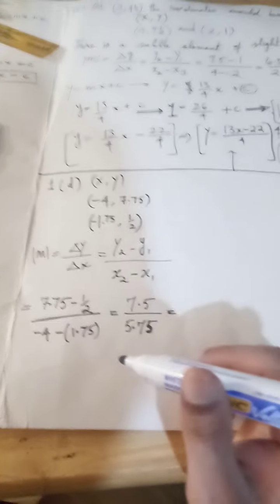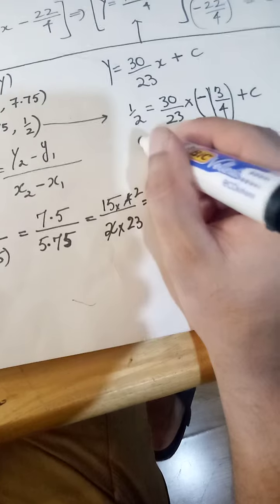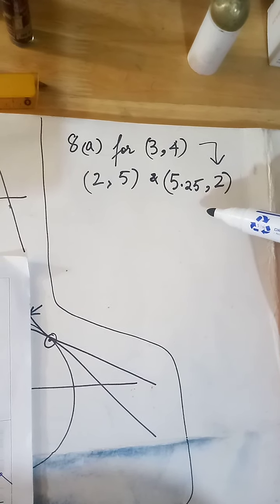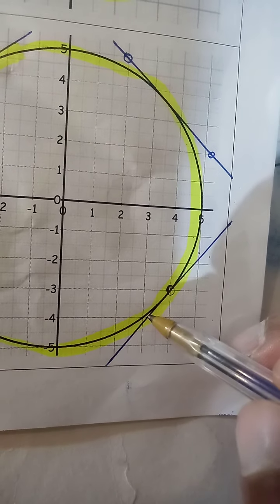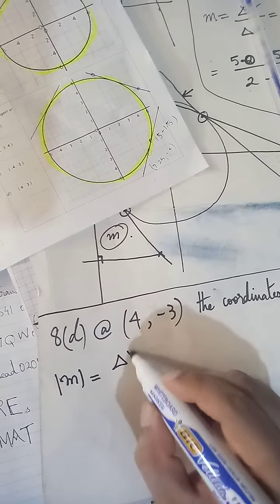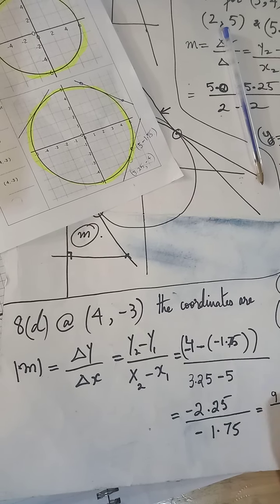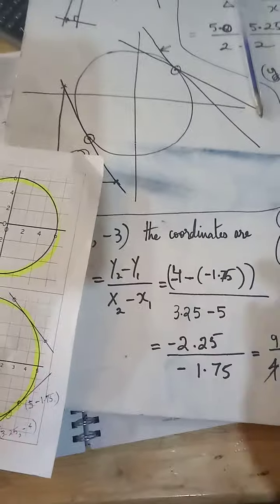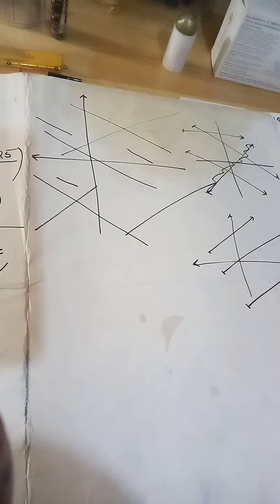Tangential Gradients 2 / 2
Discussing the delicacies of calculating gradients of points on curves and curvilinear 2D projections.